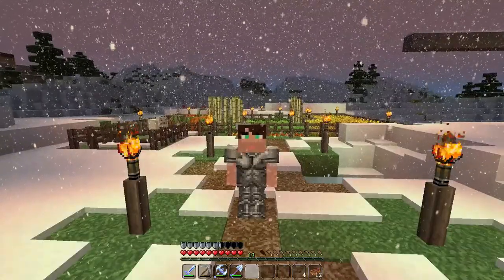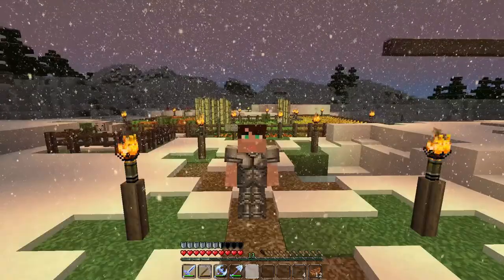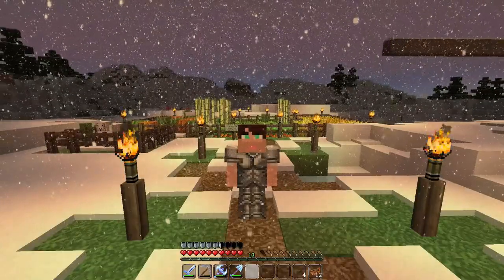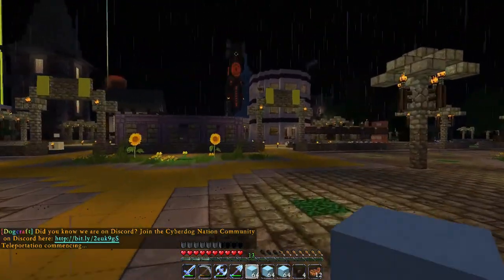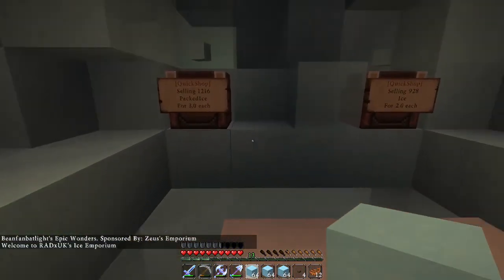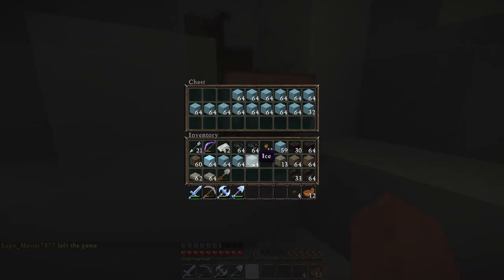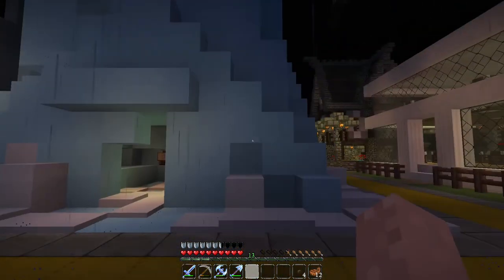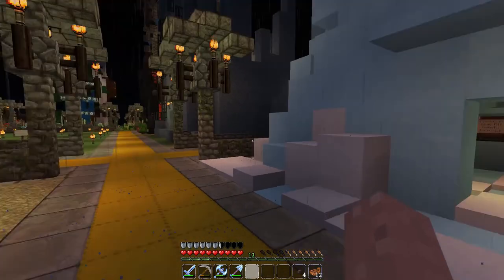Dogcraft - Crude and Crappy! - Minecraft Survival 1.10 - Ep.6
The 6th episode of my brand new 'Lets Play' series on the Dogcraft server on PC! I make some sales in my shop! And I continue work on the Zombie sorter!